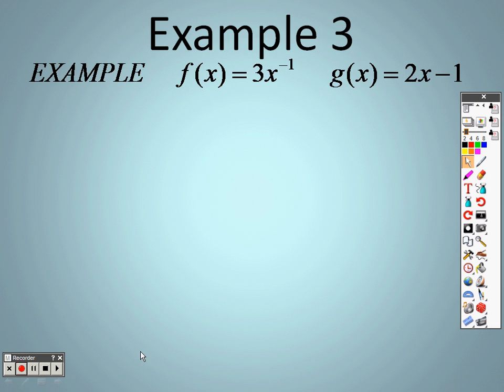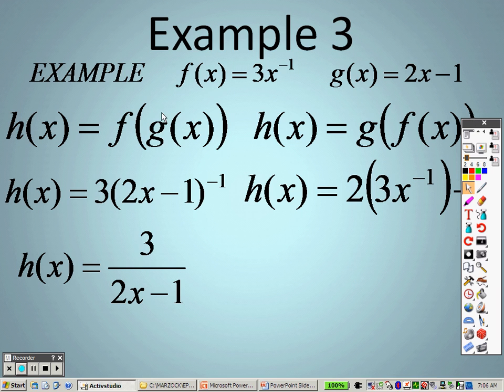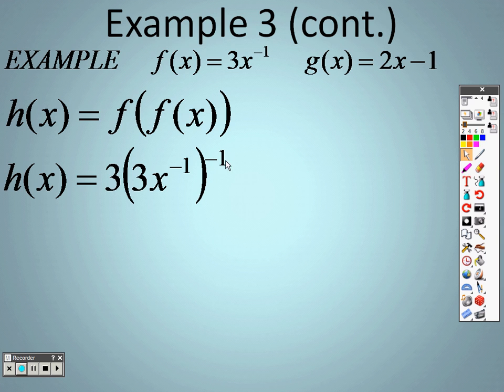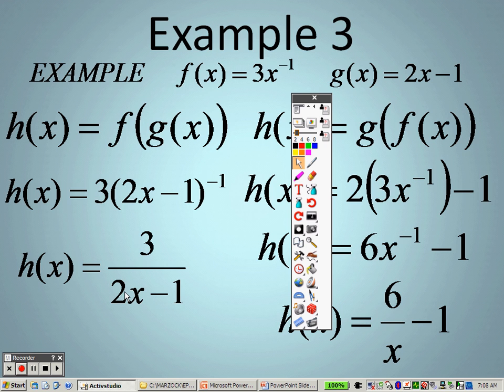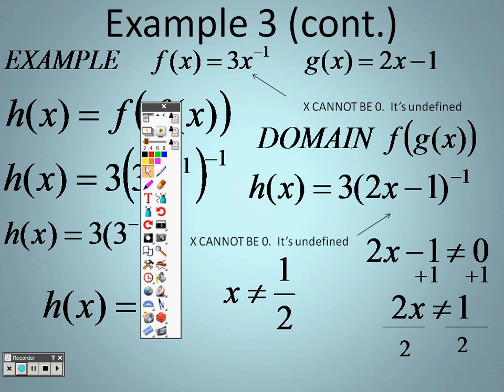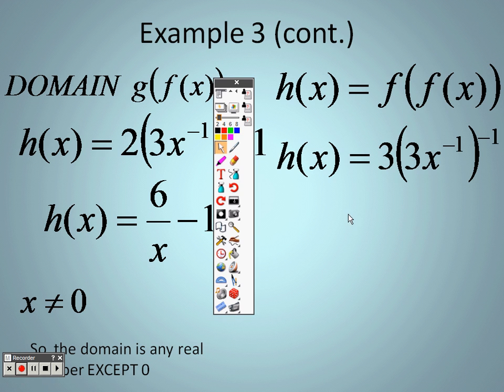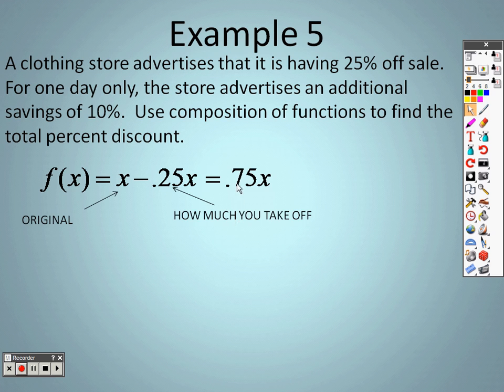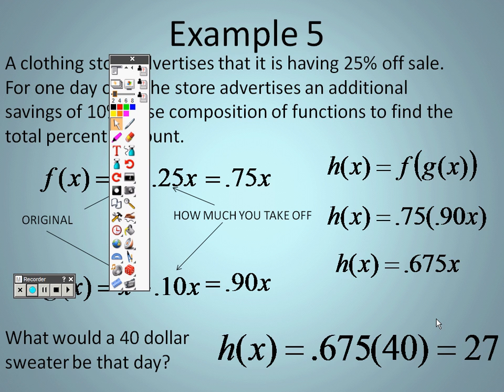Algebra 2 7 3 Lesson Part 2 Power Function and Function Operations